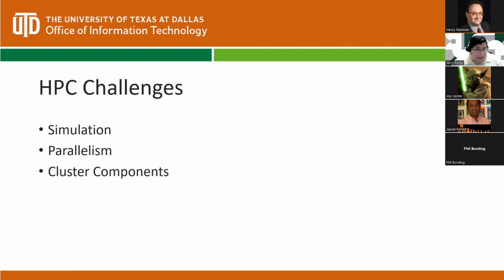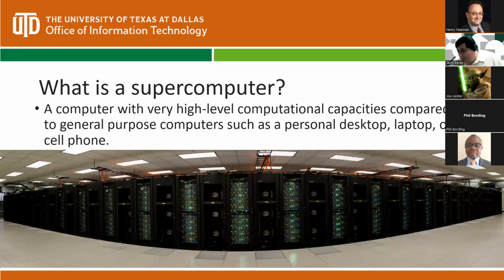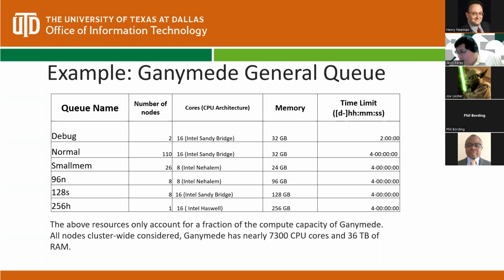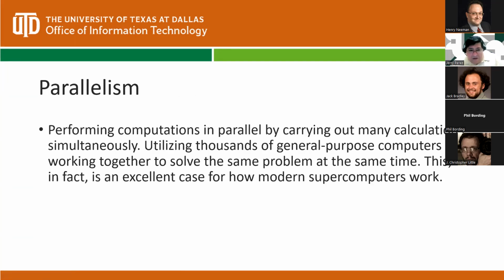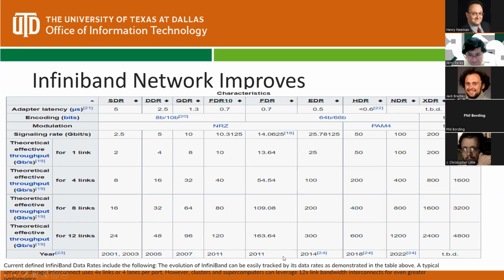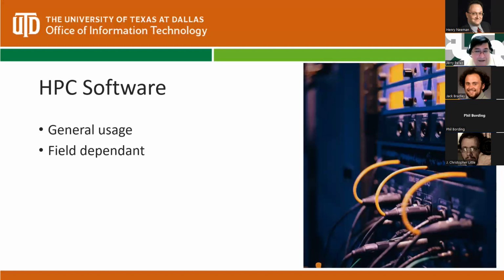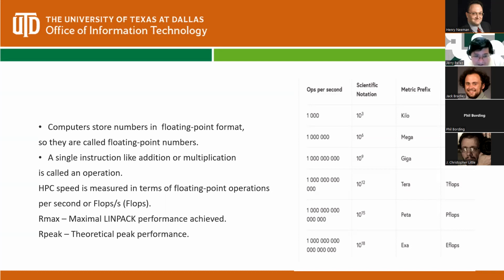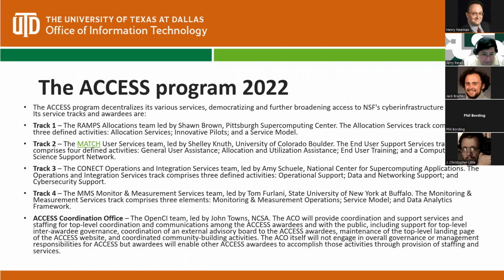Virtual Residency 2022 08 Talk HPC Cluster Perez 2022/06/28